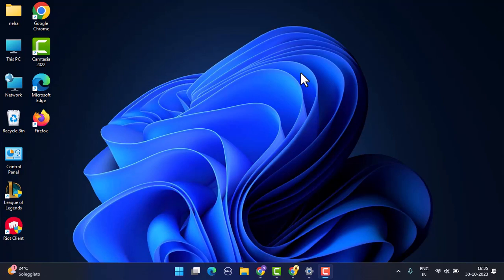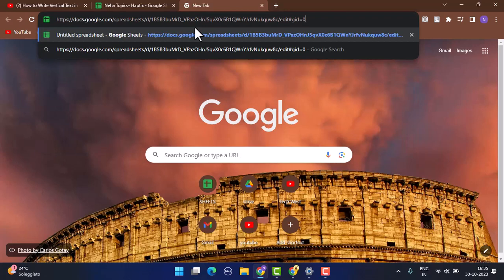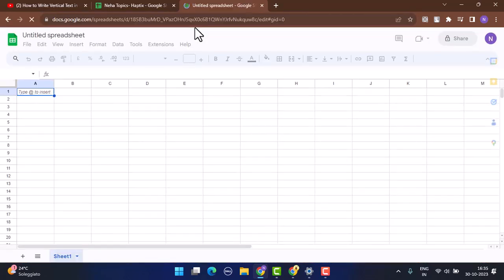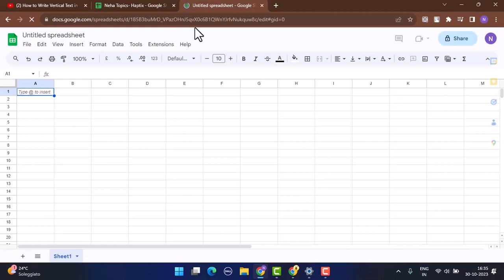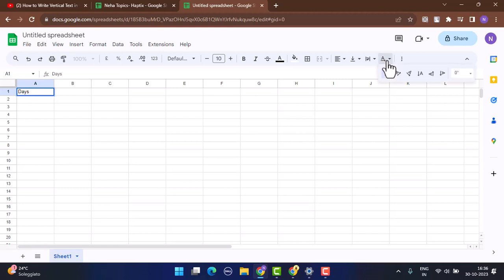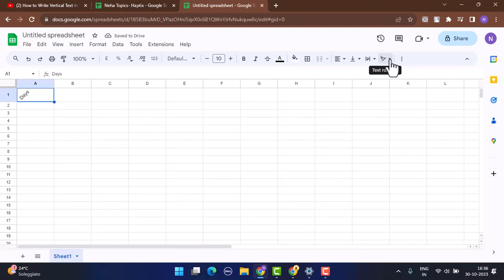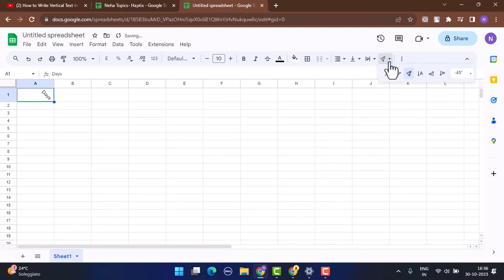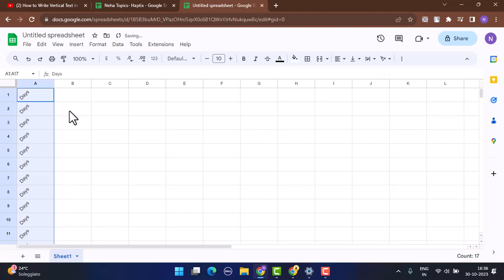How to Write Vertical Text in Google Sheets - Change Text Direction - Google Sheets Tutorial !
This video guides you in an easy step-by-step process to write vertical Text in Google Sheets .

Chapters / Timestamps
0:00 Intro
0:12 Write Vertical text  in Google Sheets
1:14 Outro